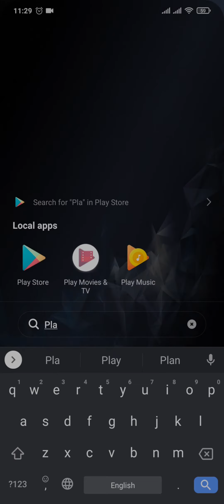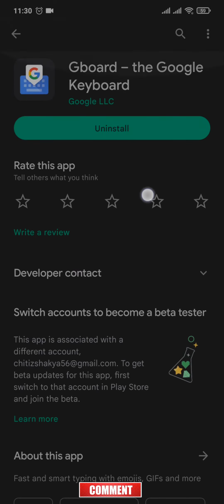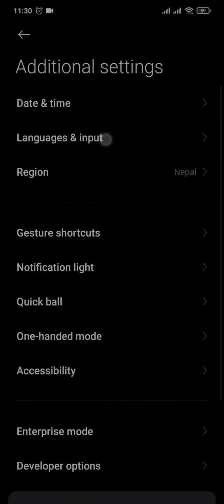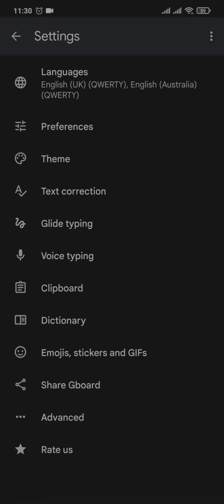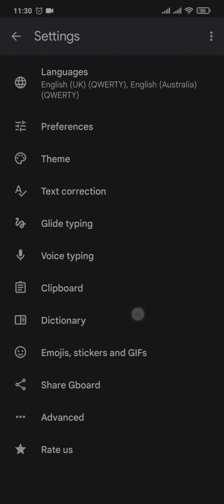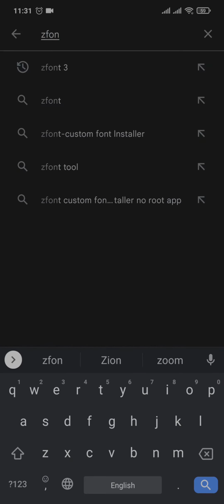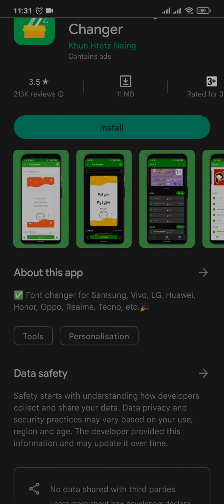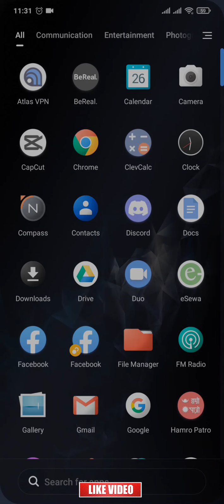How To Fix Missing Emojis On Android | Get New Emojis On Any Android (2023)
Learn how to resolve the issue of missing emojis on Android.

Are you unable to find your favorite emoji in your android device? This video talks about how to fix the issue of missing emojis on android. So, make sure you watch the video till the end and learn the exact steps.

Check if your Android device has the latest software update. New software updates often include new emojis. Install G-board app and set it as your default keyboard. If the Google board does not have the emojis you are searching for you may simply, install another app called "Zfont 3- Emoji and font changer". Set it as your default keyboard and then enjoy varieties of emojis.